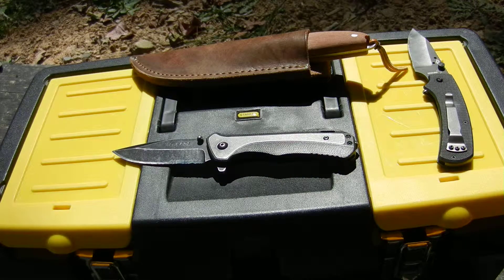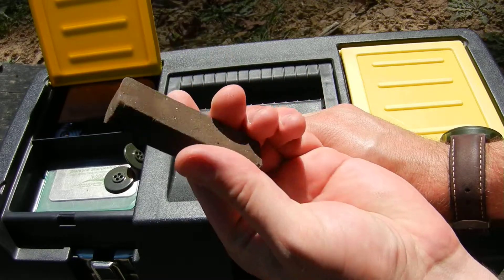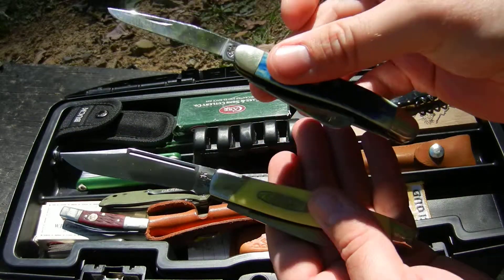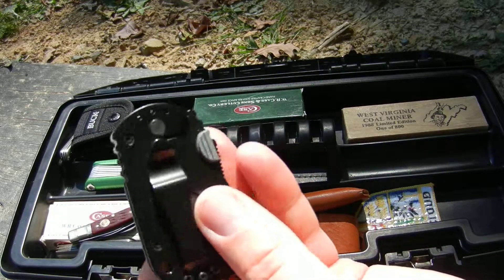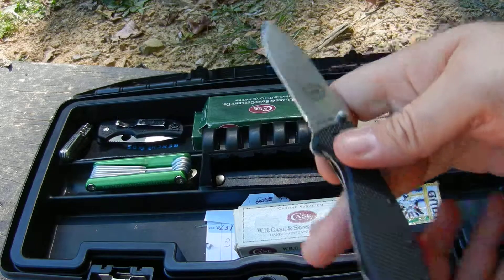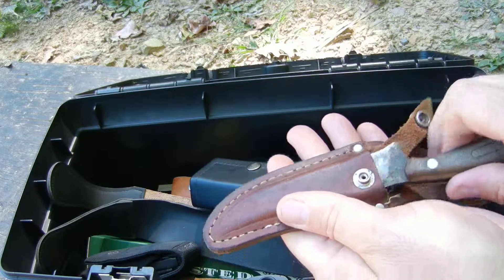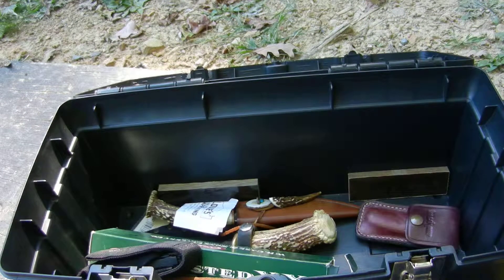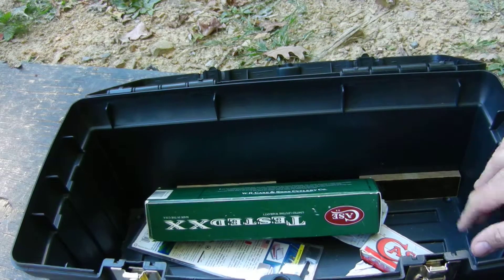Knife Review, What's in your Knife Box?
Been a while since I unloaded a vid, please dis-re-guard the rooster he is a jerk lol. ok gentleman lets see those knife boxes!!!